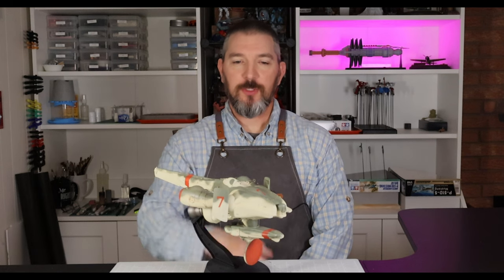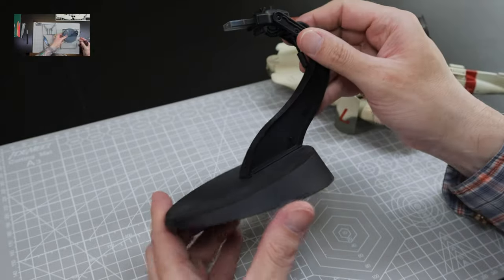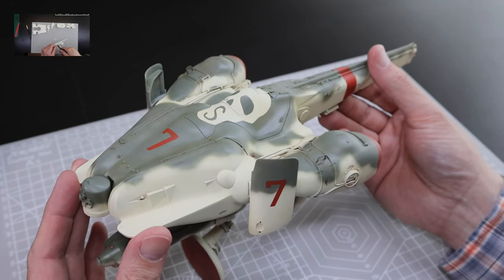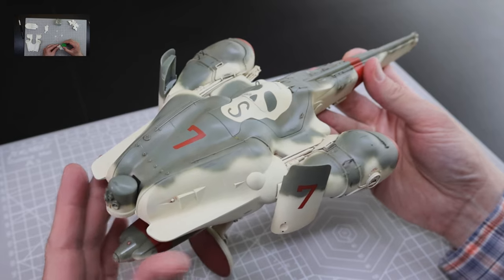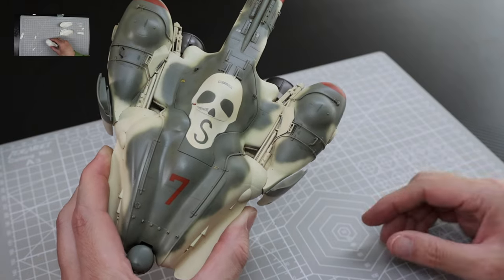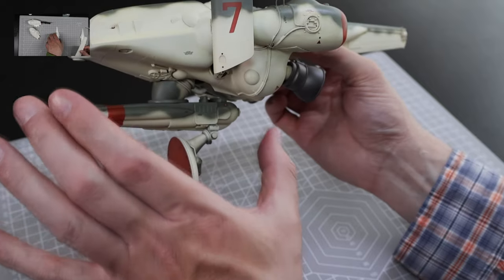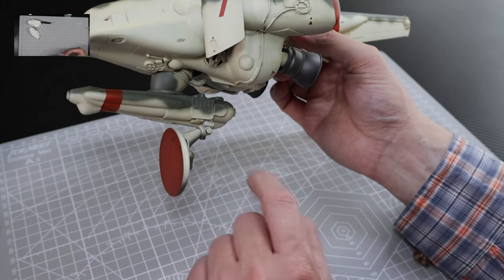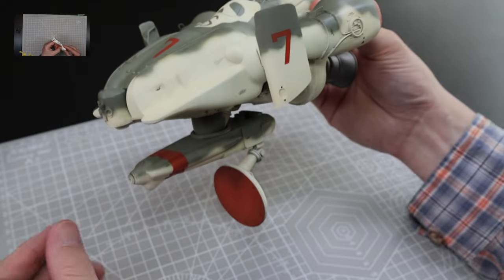Hasegawa's 1/35th scale Lunadiver Stingray - Builder's Notes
Just some notes on my experience with building the Lunadiver Stingray from Hasegawa in 1/35th scale.  An sci-fi scale model from the Maschinen Krieger universe.